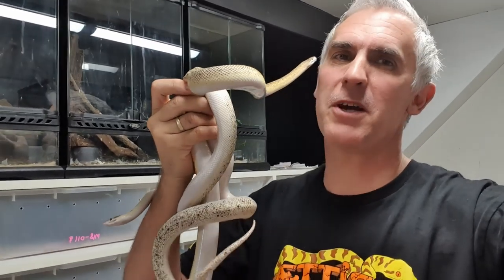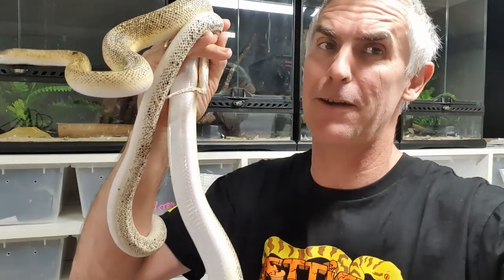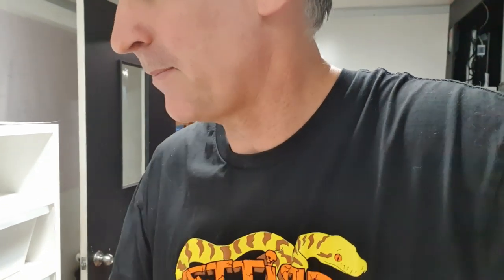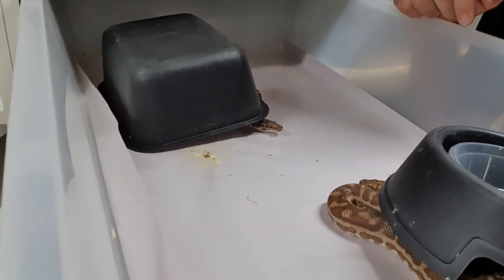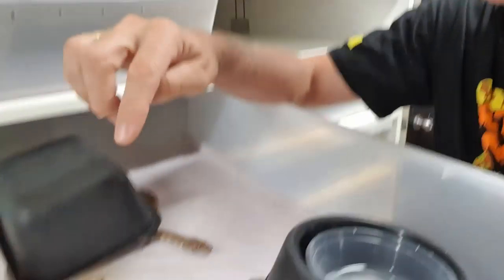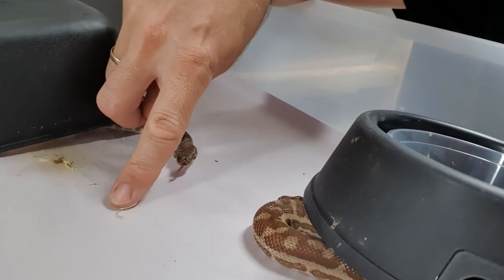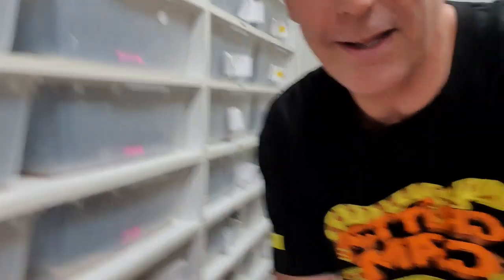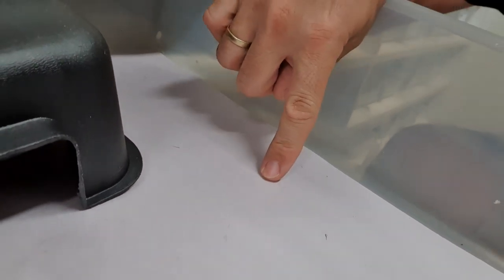BREEDING SNAKES - CrittaCam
Today we discuss BREEDING SNAKES - CrittaCam
Pete takes us thru some essential tips in attempting to breed snakes in particular Australian Pythons.
Some pointers in pre-breeding and potential egg incubation techniques.